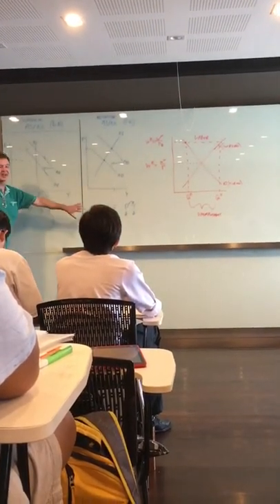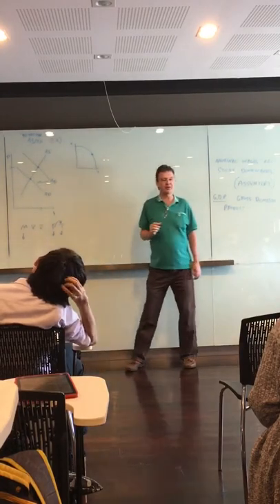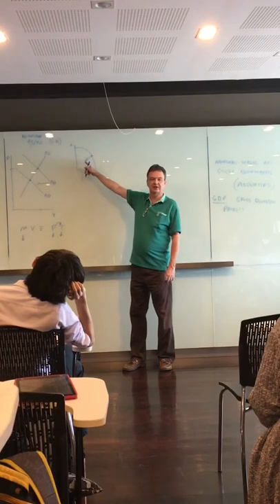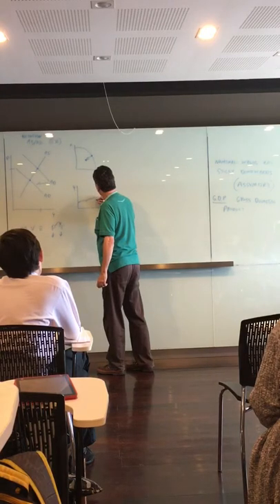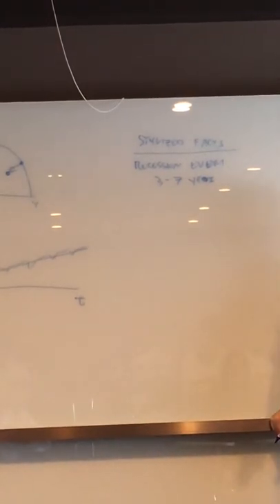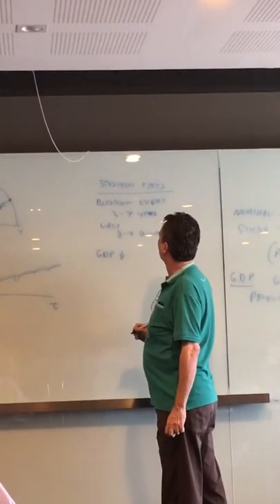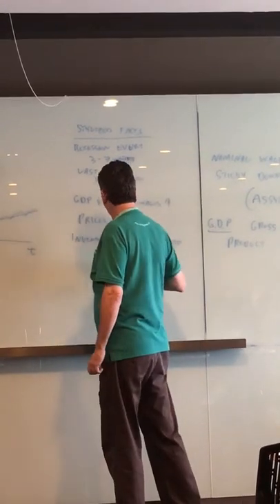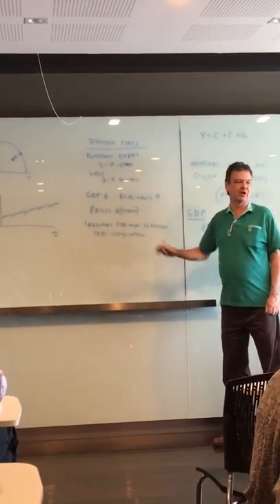14 Nov 2018 part 2